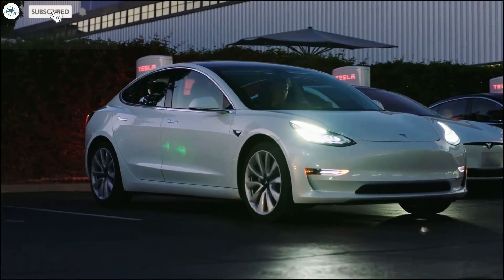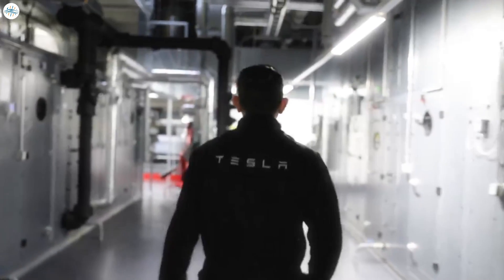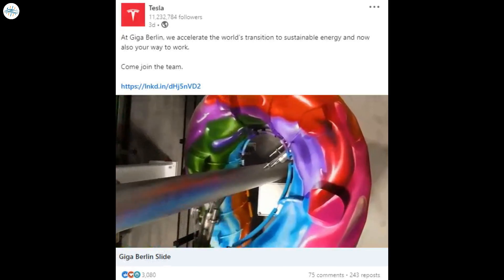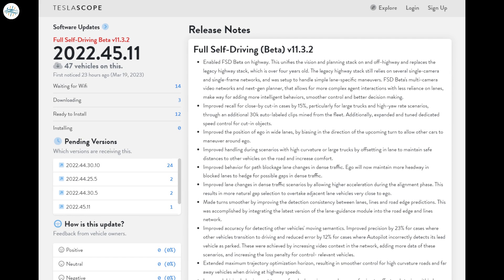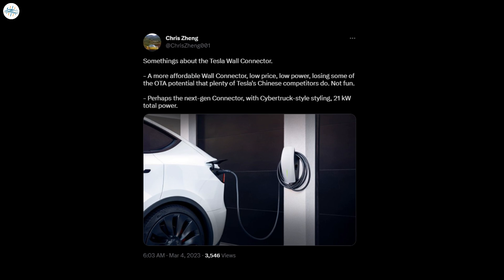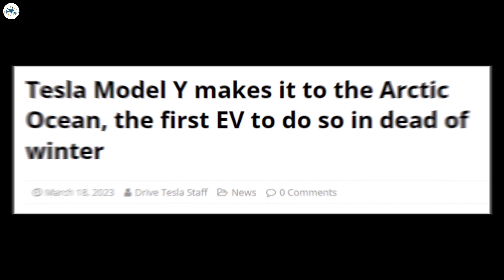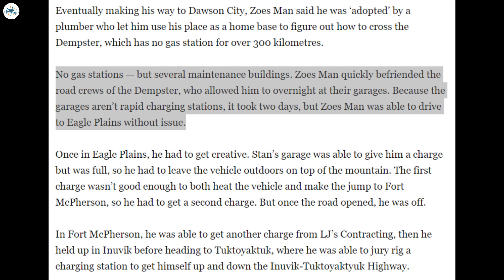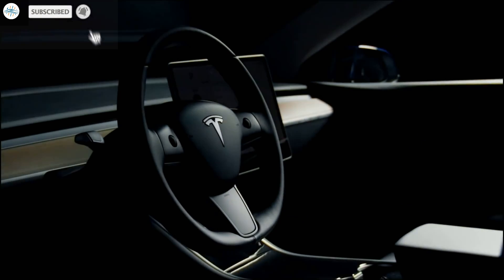Tesla To Launch More Affordable & Powerful Chargers & More Updates!